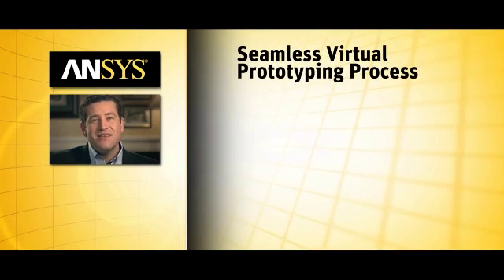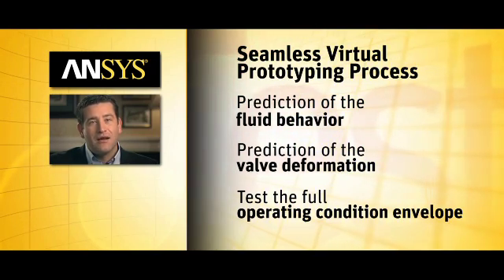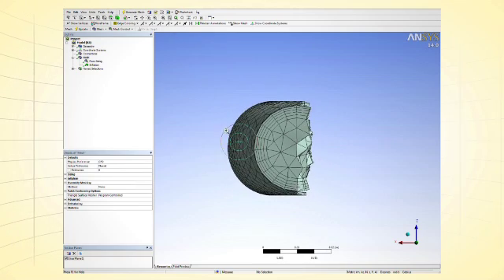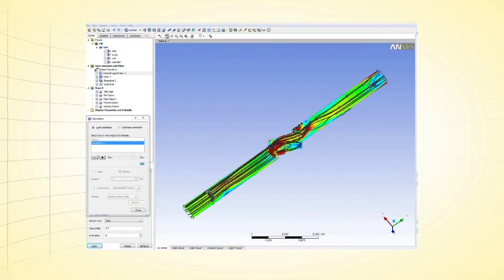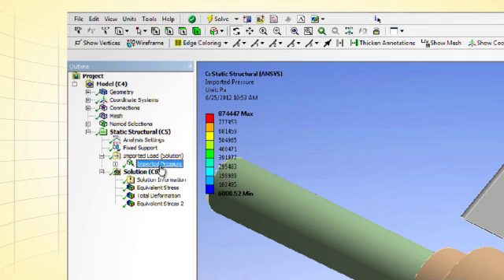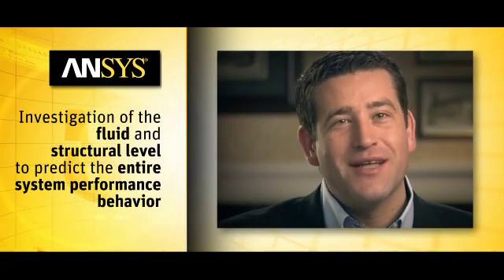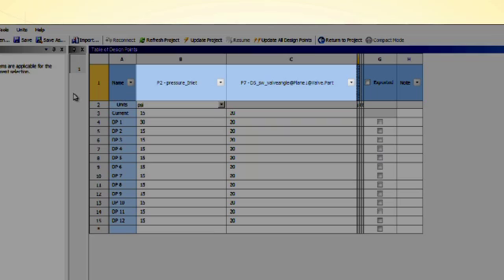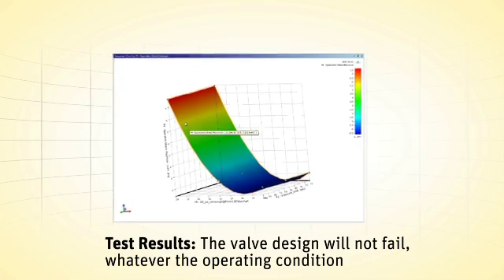The Power of ANSYS Simulation in Action [Example]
Gilles Eggenspieler, PhD., senior product manager, ANSYS demonstrates how virtually design, test and optimize complex systems. He uses a quick example, showing how seamless the virtual prototype process can be.